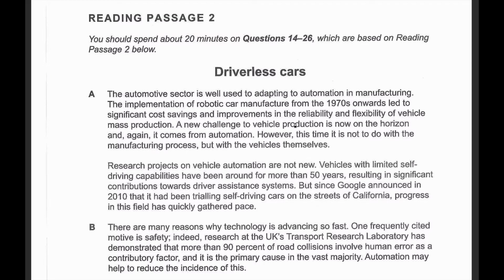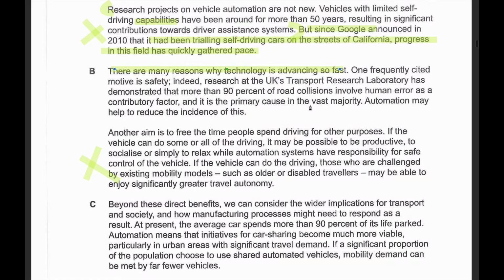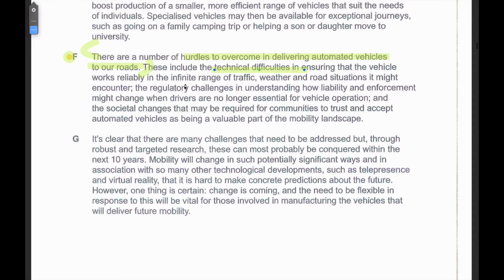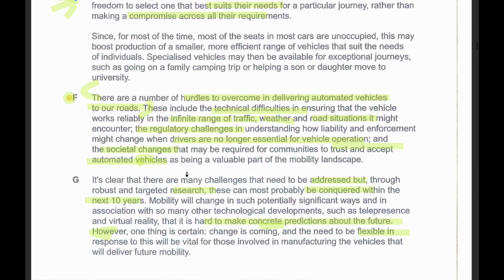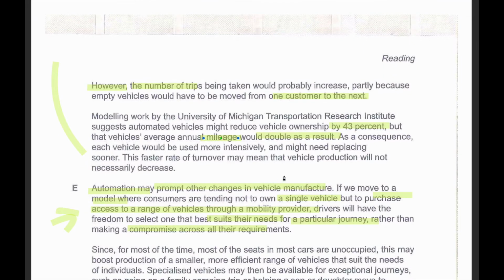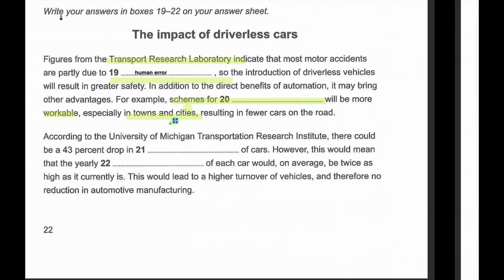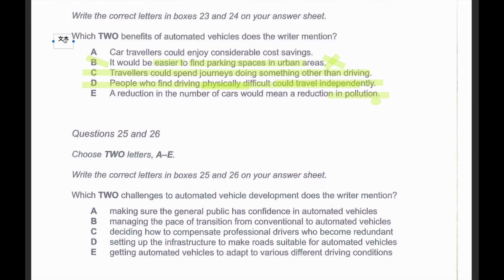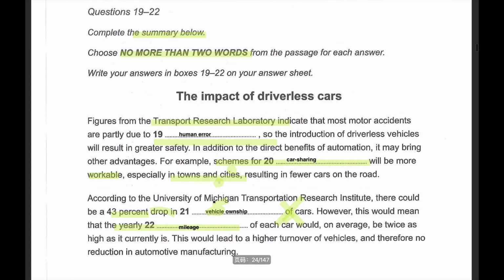一起來刷題#劍橋雅思15閱讀Test 1 Passage2 Driveless car